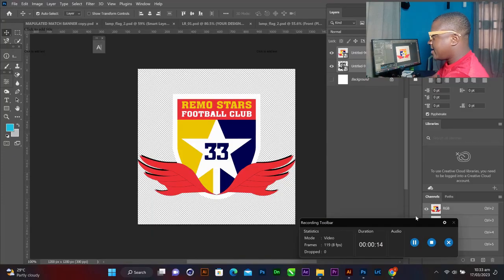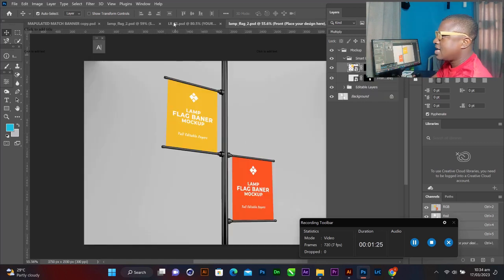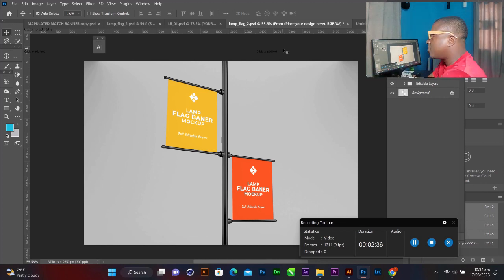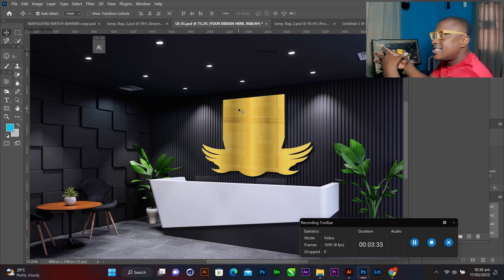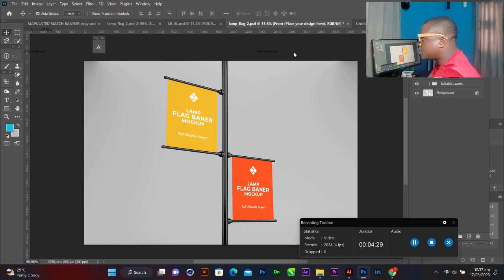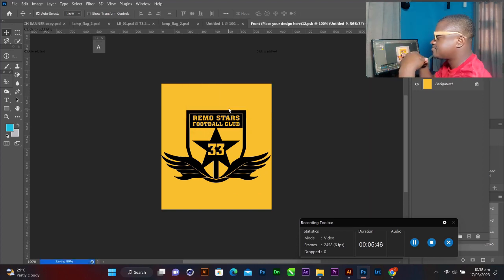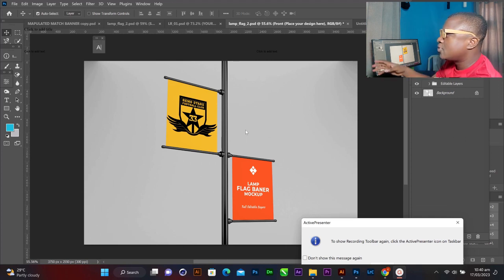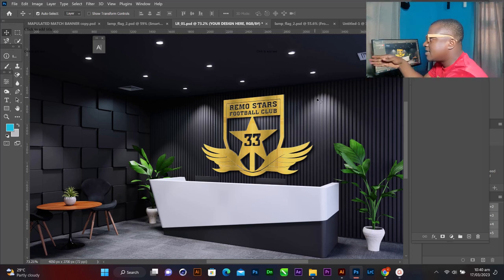HOW TO USE MOCUP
My 6 years of being a creative designer have really made me evolve in design,  and one of the part of designs that got my attention in my early years was mockup, which made me  learn more about it. I have had a lot of lousy sight on how designers abuse it. Hence, the need for this tutorial.